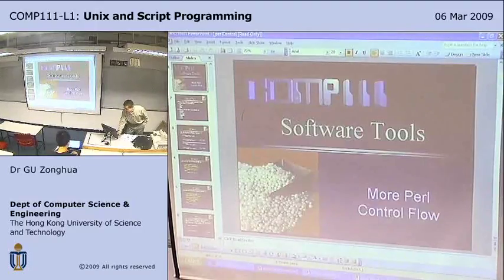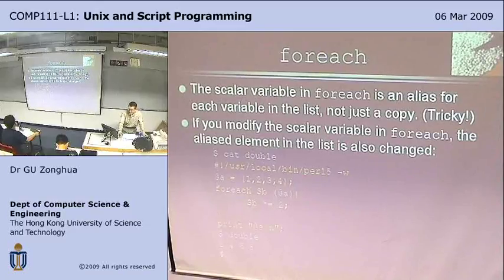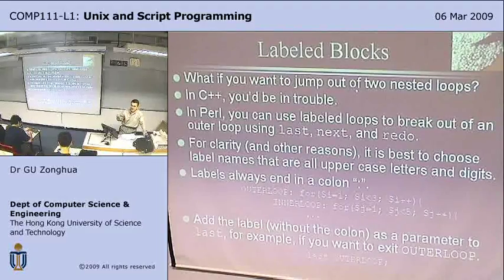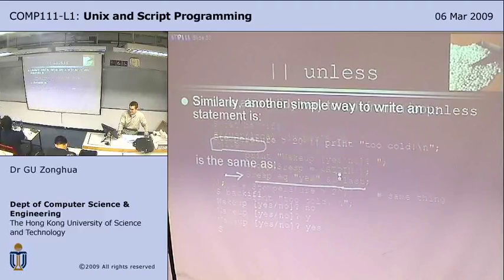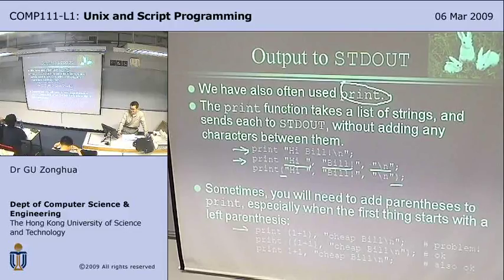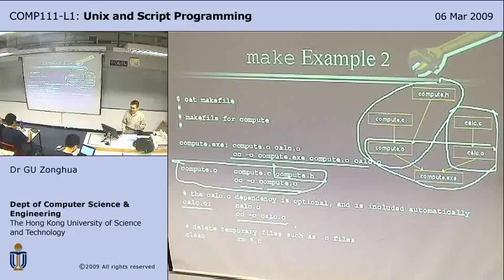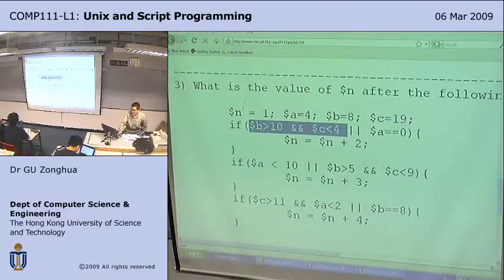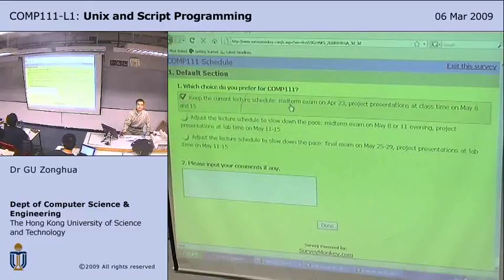COMP111 L1 090306 L05